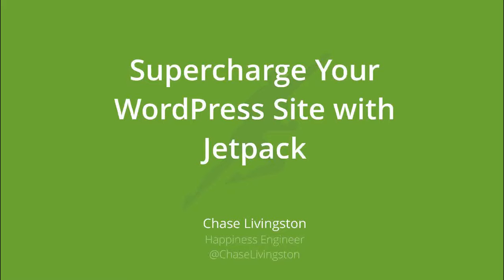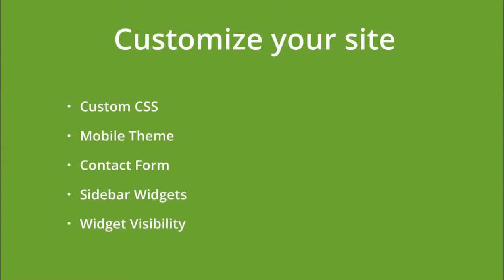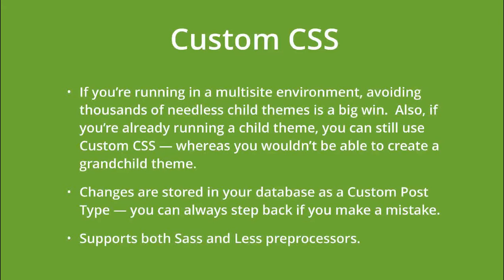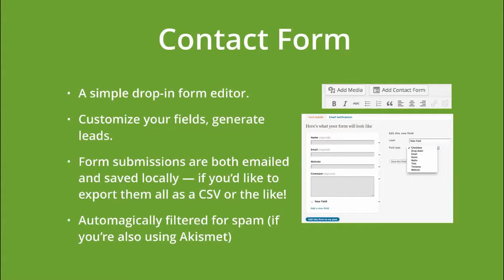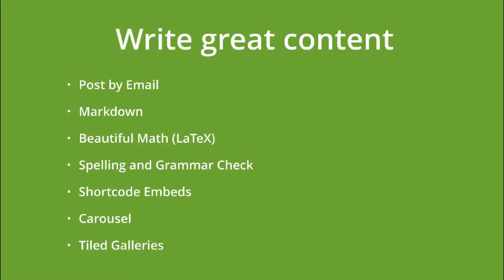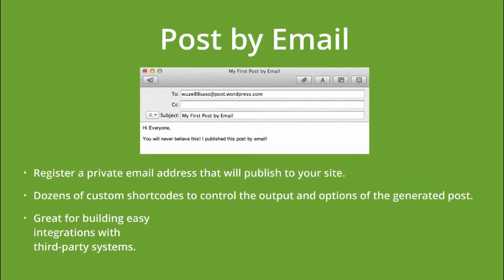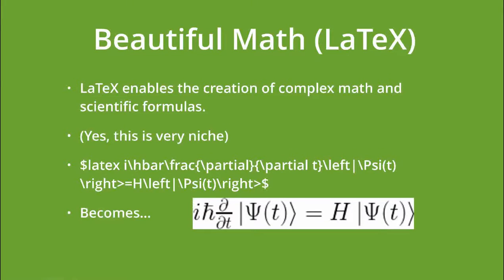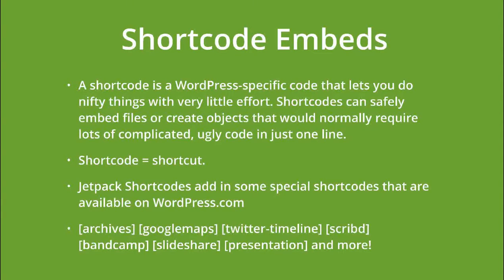Chase Livingston: Supercharge Your WordPress Site with Jetpack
Jetpack is a powerful, but sometimes daunting plugin for new users, so I’d like to unpack some of its most popular and useful features and give attendees some concrete things they can then go and try themselves on their own sites. I’d like to cover the basic areas that Jetpack’s modules can be grouped into, and then go in depth with some of the most powerful ones.